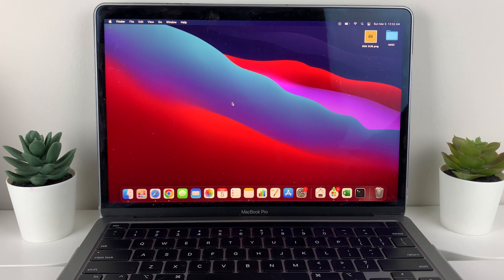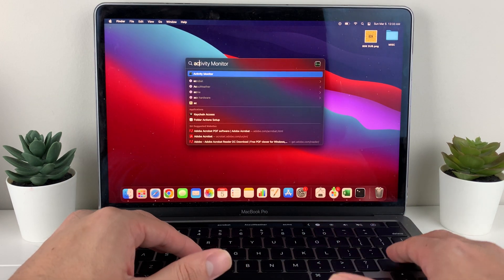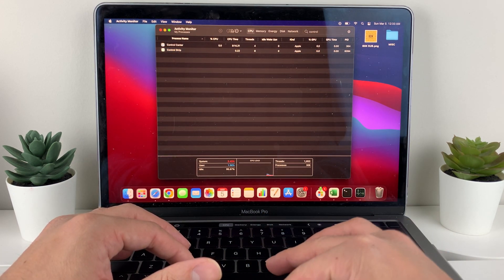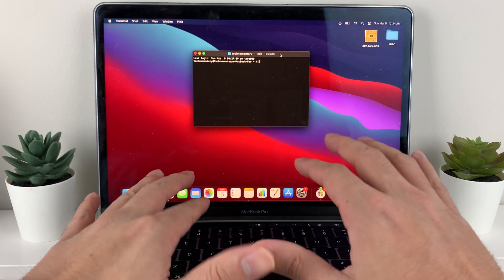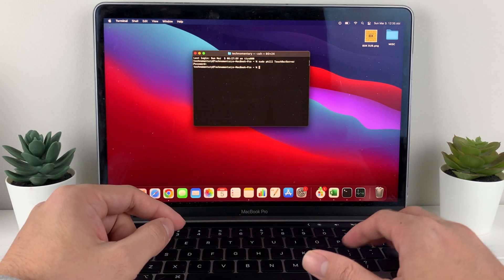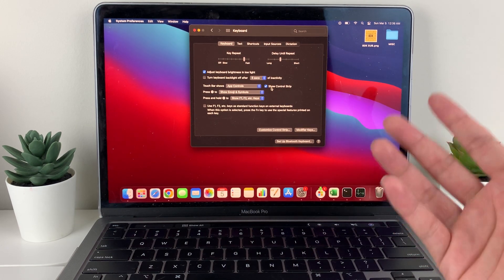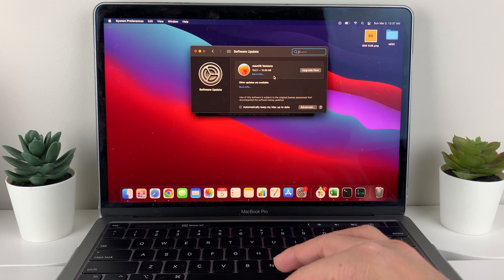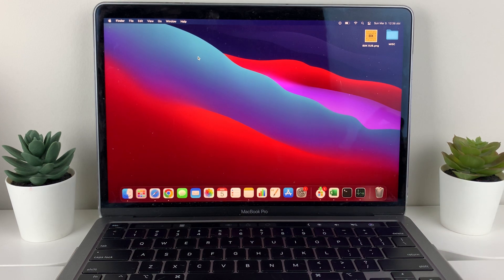How to Fix MacBook Touch Bar Not Working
In this video we show you how to fix your MacBook touch bar not working anymore. If the touch bar is black, blank, unresponsive or completely not working anymore, you can do the following steps to fix the MacBook Pro touch bar again.

Discounted New Macbook Pro 2020 (US)
Discounted New Macbook Pro 2020 (UK)
Discounted New Macbook Pro 2020 (Canada)
USB-C for MacBook